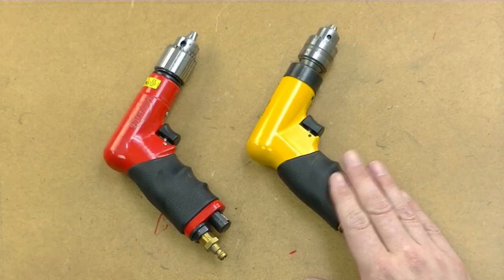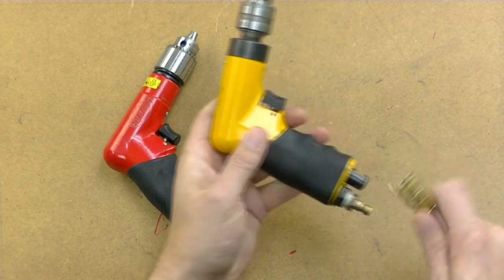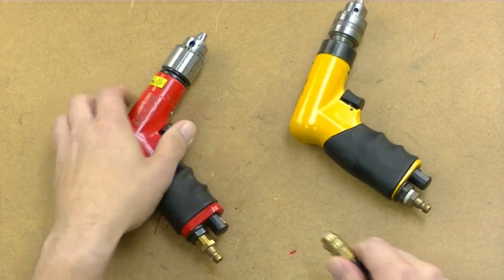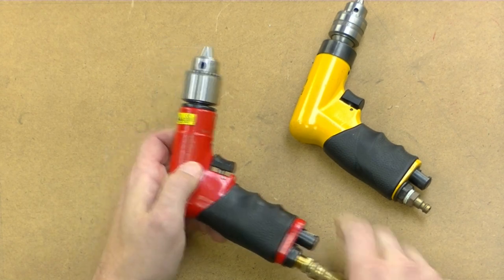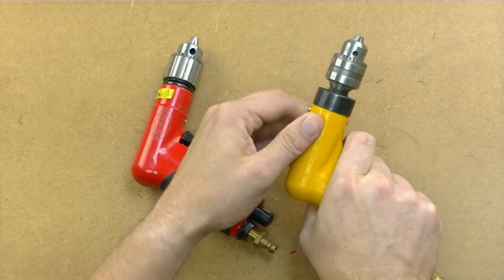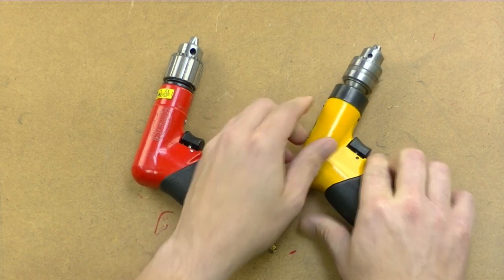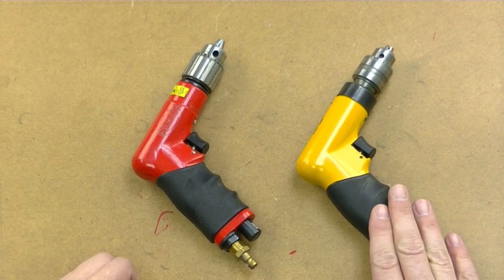Palm Air Drills Comparison - Nova vs Sioux Tool Demo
We have been a major promoter or the Sioux Palm drill for nearly three decades, but we've seen an end to those good times. Just like Craftsman and Stanley quality declined between the 1950s and today, Snap-On tools purchased Sioux and immediately redesigned models to increase profits and the quality suffered.  At the low point in our relationship with the new Sioux ownership weren't holding the line on quality control and we were having to over-order and run every drill that came in our door, sending back at least one-third of every order we'd placed.

Nova came along with their cloned version of the tool and we were amazed.  We've had almost no issues since we began selling it and at roughly $80 less we find it delivers better performance and sacrifices few quality points. Cleaveland Aircraft Tool customers are VERY happy with our decision and give us increased confidence in this recommendation. For our money as builders, this is the choice we make in our own shops.